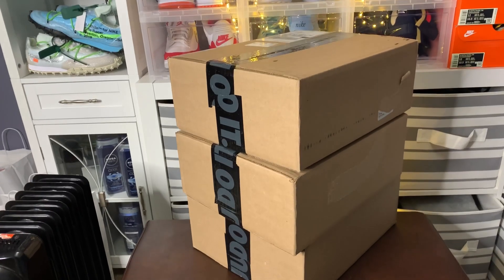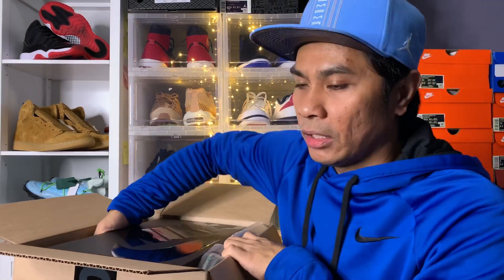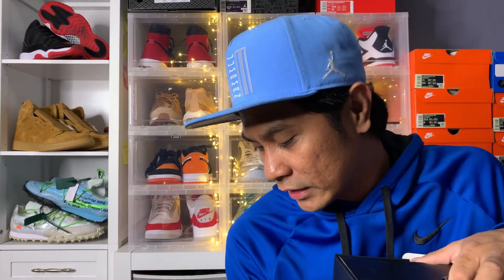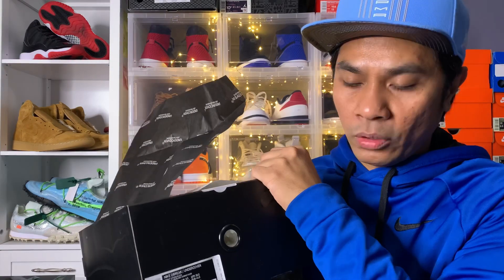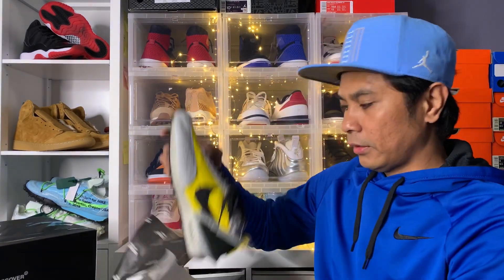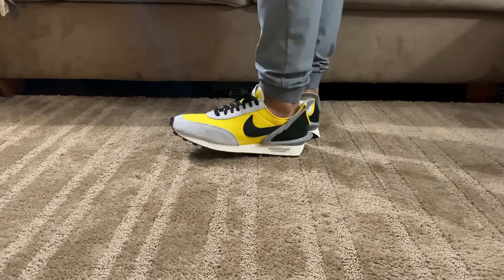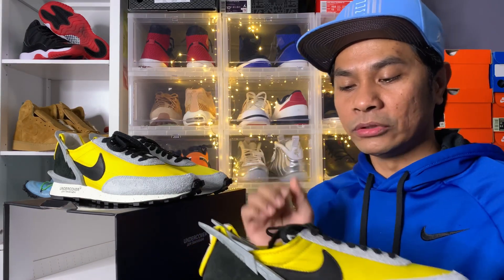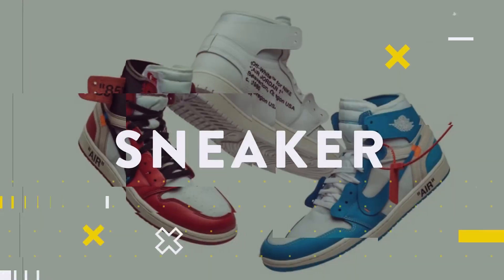TIP ON BUYING CLEARANCE SALE UNDERCOVER NIKE DAYBREAK ON HAND ON FEET REACTION REVIEW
TIP BUYING CLEARANCE SALE, Easy way how to buy HYPE SNEAKER.
Mega clearance sale undercover nike daybreak , on hand reaction, on foot review.